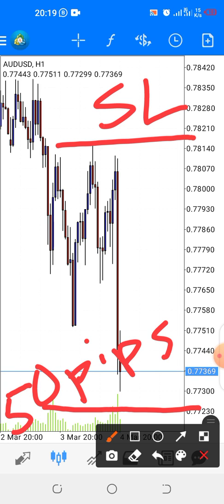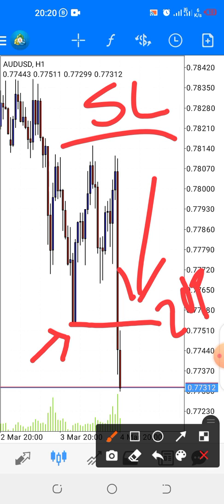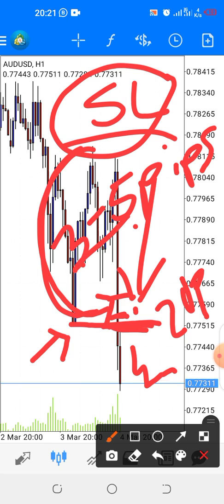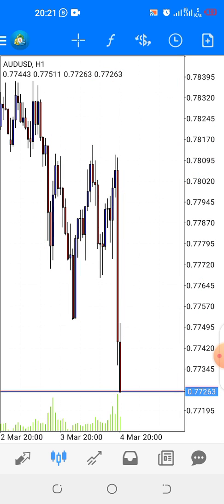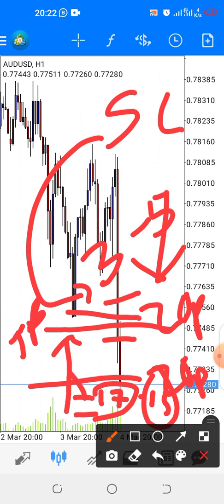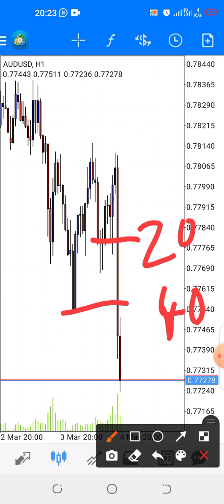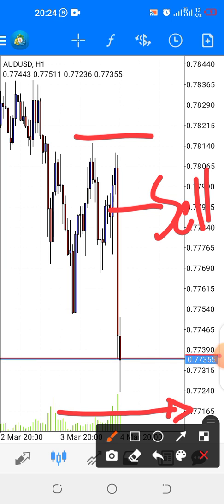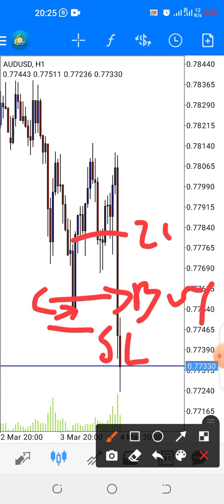HOW TO TRADE BSK FX PREMIUM SIGNALS 🔥💰🔐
HOW TO EFFECTIVELY TRADE USING BSK FX PREMIUM SIGNALS.

THIS STRATEGY IS IDEAL TO MAKING CONSISTENT PROFITS.

DM TO JOIN OUR PREMIUM SIGNALS GROUP AND GET 2-5 HIGHLY ACCURATE SIGNALS DAILY.